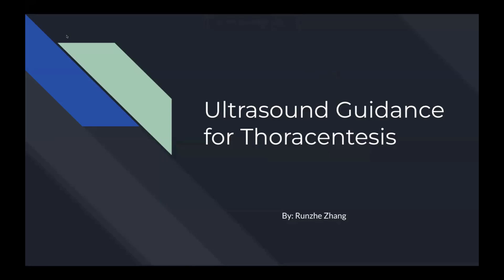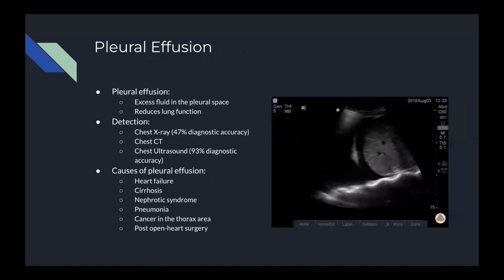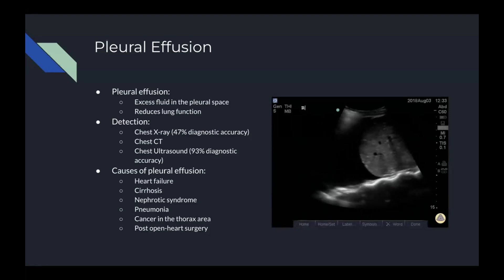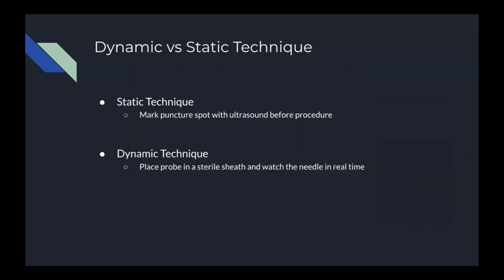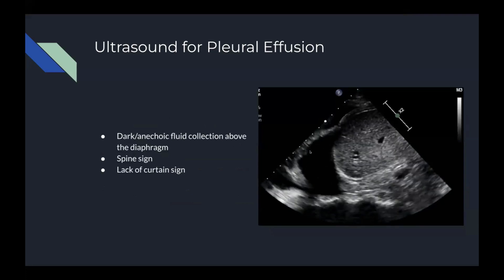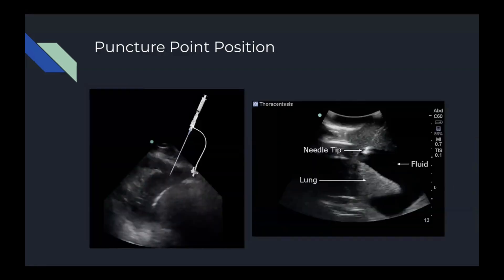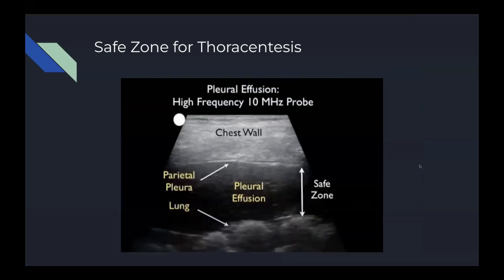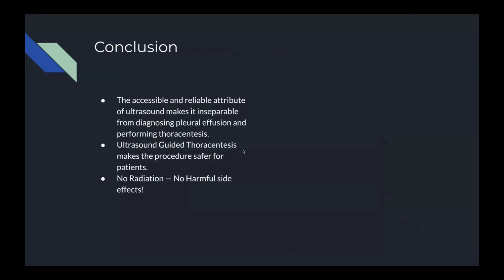Ultrasound Guided Thoracentesis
Presented by: Runzhe Zhang